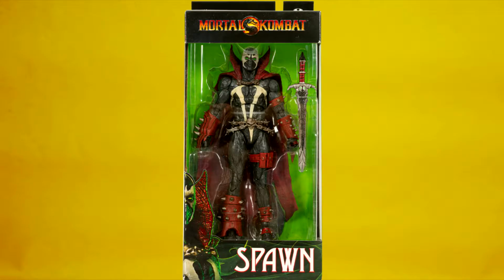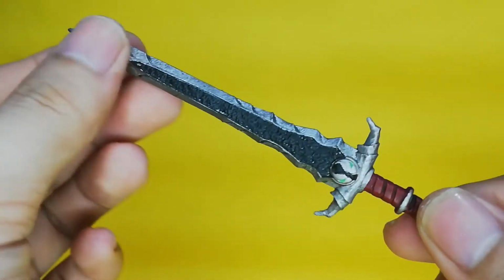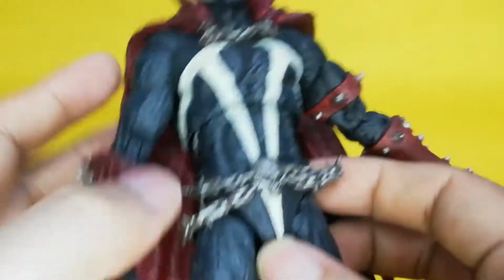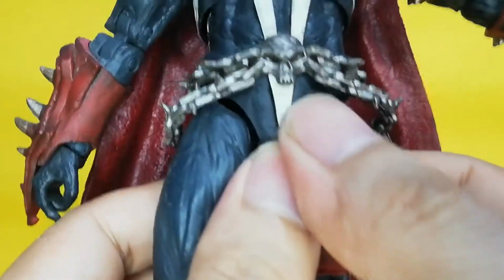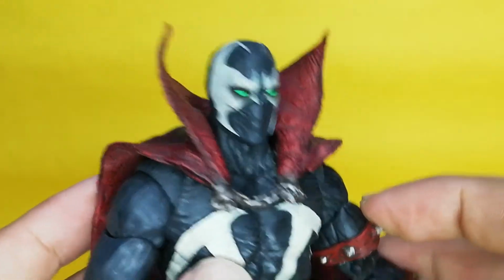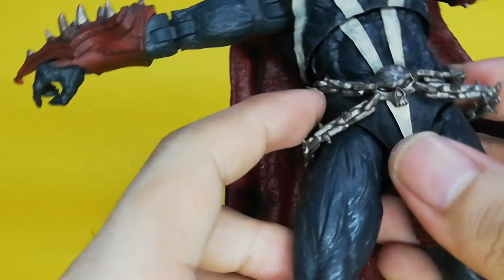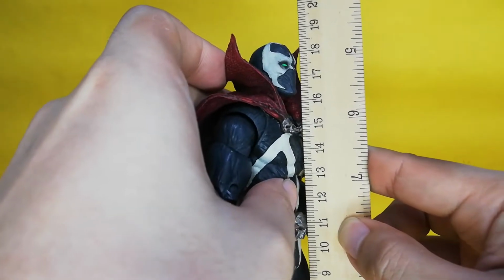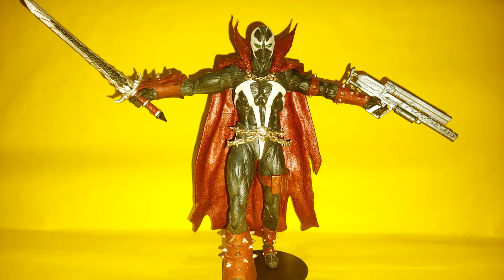MCFARLANE Mortal Kombat 11 Spawn Figure Review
Be updated to our latest post, gallery and images.